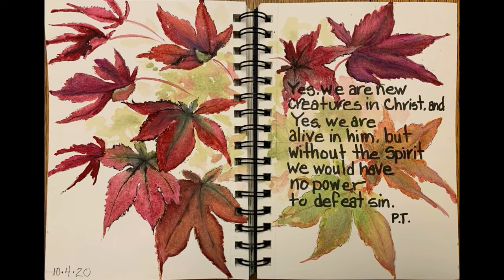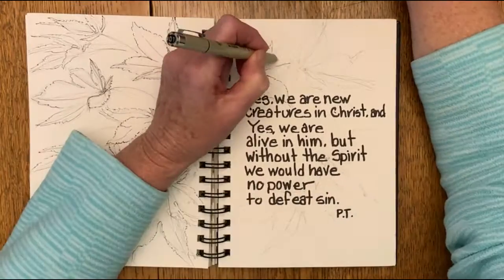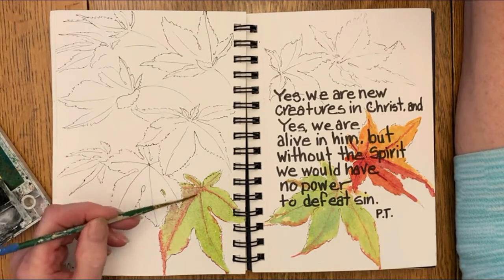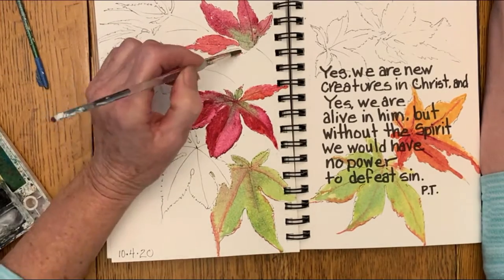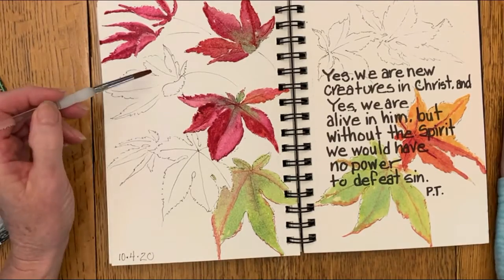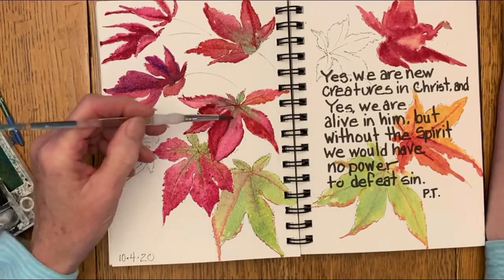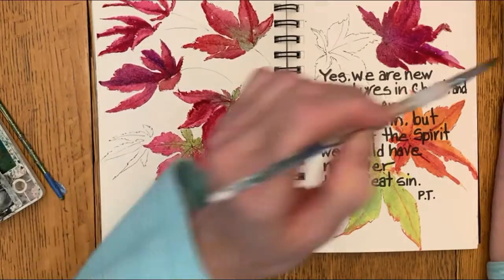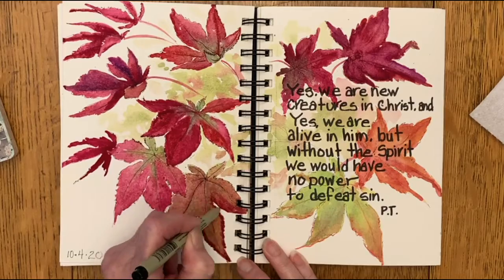HOW DO LEAVES CHANGE COLOR. Oct. 4th. New Morning Mercies. Bible Journalinng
FOLLOW ALONG WITH ME AS I  ILLUSTRATE DAILY DEVOTIONS IN PAUL DAVID TRIPPS: NEW MORNING MERCIES.